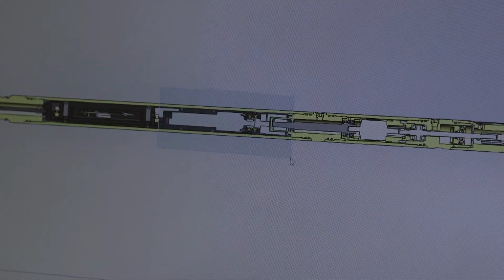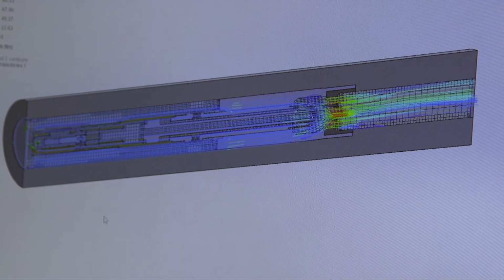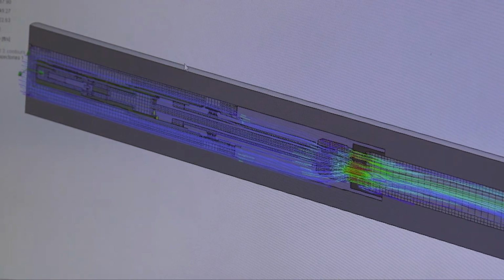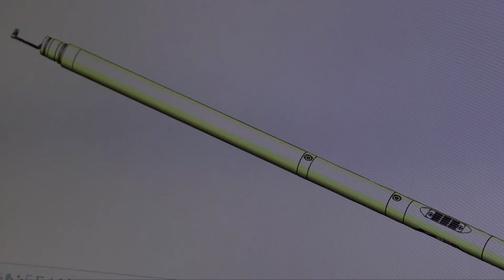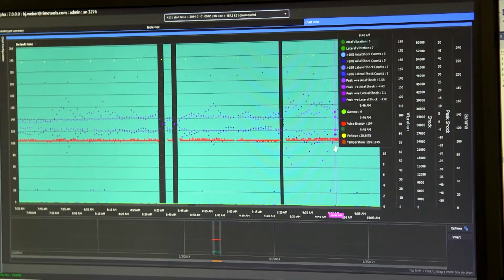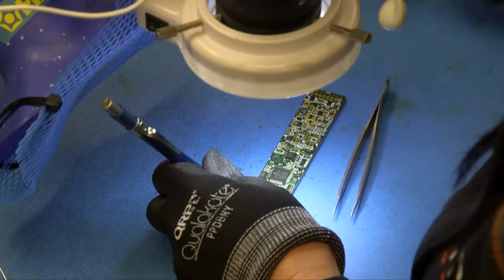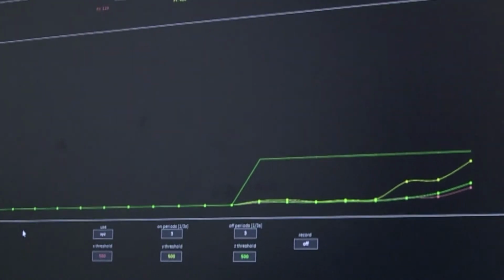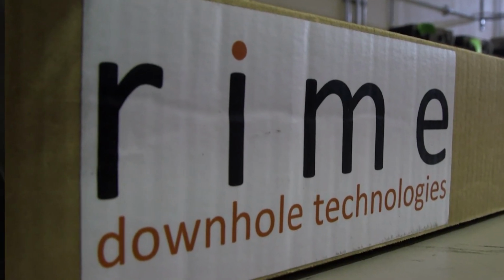How It's Done - Rime Downhole Technologies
Season One How it's Done series for Gibson Reports